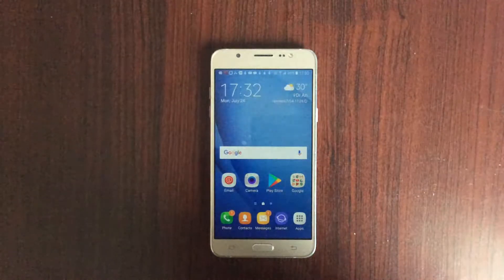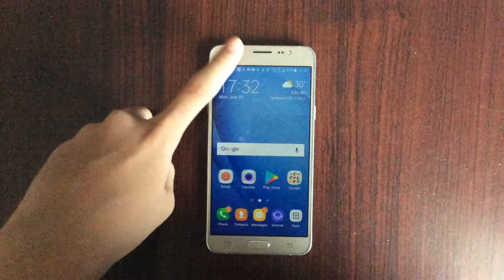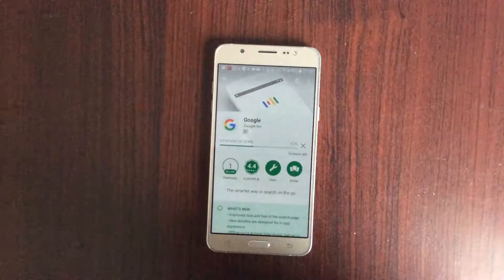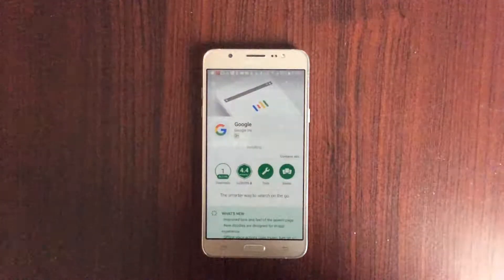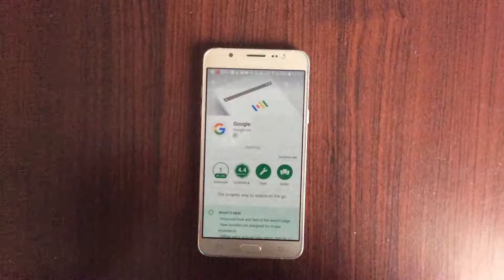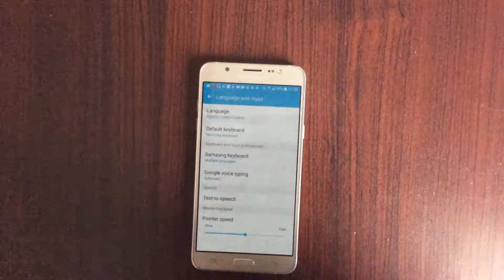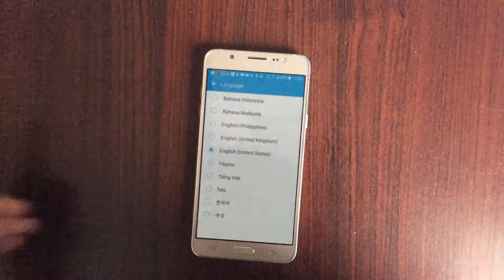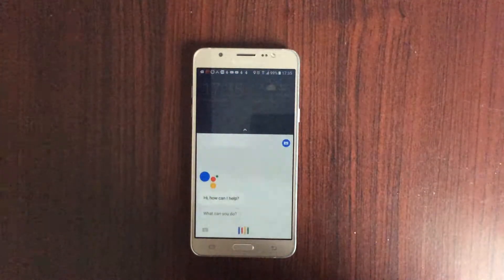Enable Google Assistant on Android in unsupported countries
Supported languages: English, French, German, Hindi, Japanese, Portuguese, Spanish (and more in the future)